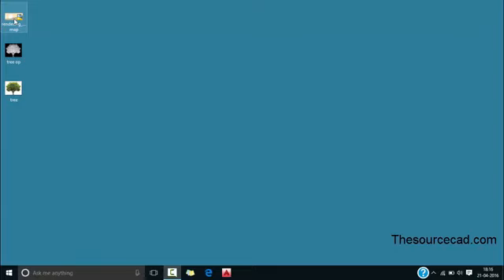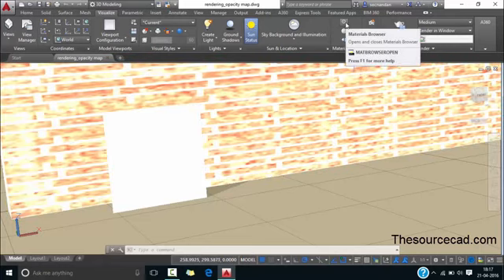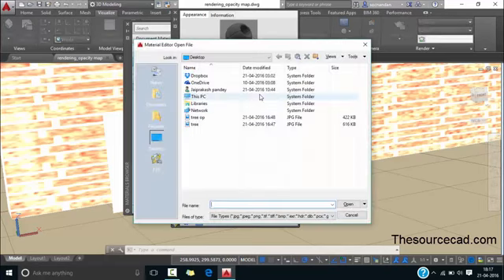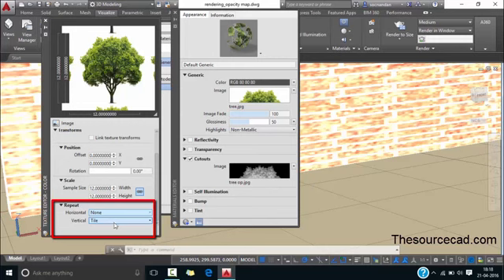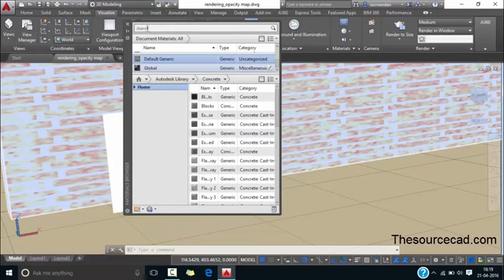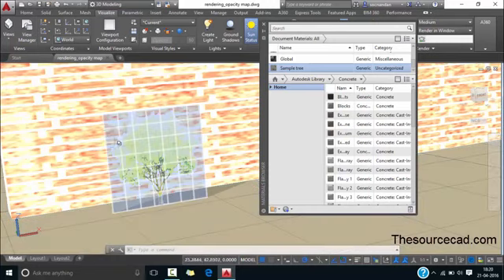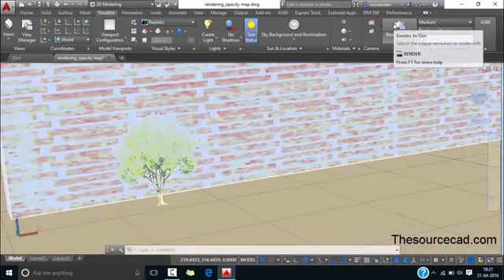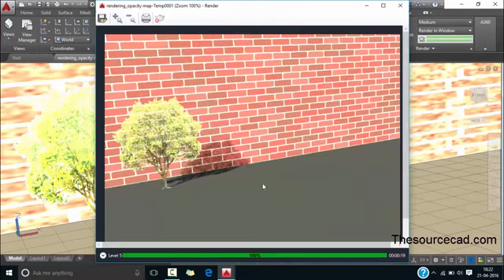Making realistic Tree in AutoCAD with Opacity Map 480P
see this video and make your work easy on auto cad cad desinig is hard but if u see this video i make shoure u don it easyly